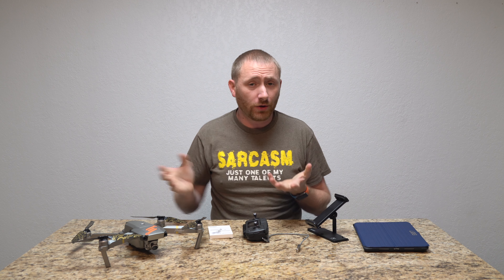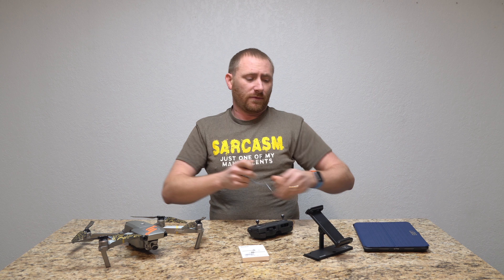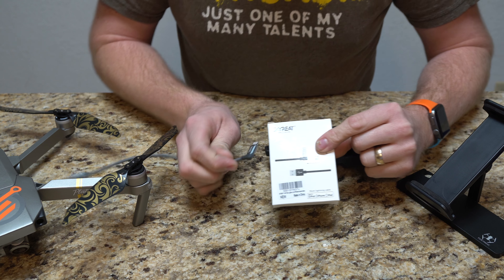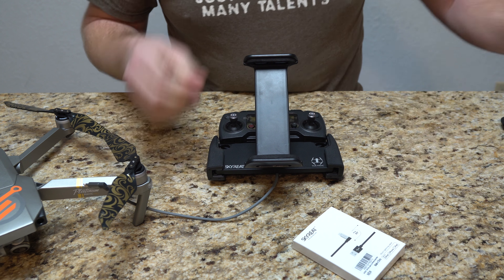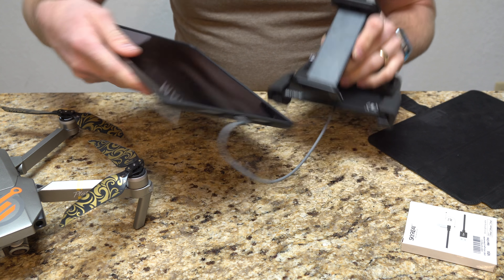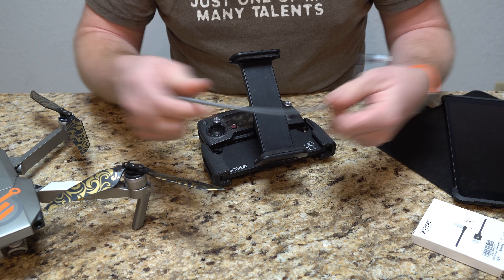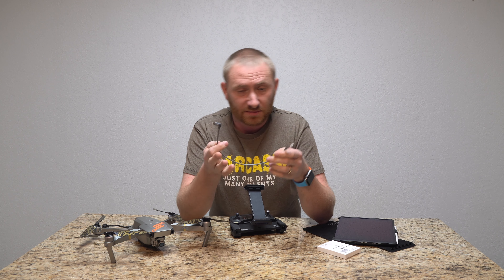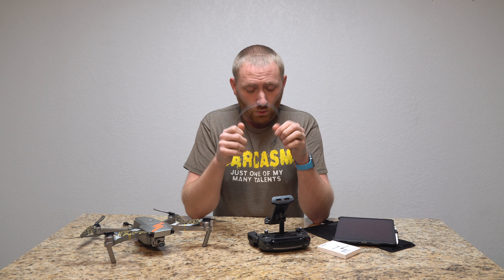DJI Mavic / Spark Lightning Cable by Skyreat Review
Purchase on Amazon

With a nice right angel on the one end, this Apple Lightning cable for use with the Mavic and Spark controllers can be used with any iPhone or iPad. It plugs into the bottom of the controller, and can even double as a Apple iPhone or iPad charging and sync cable. Check it out at the link above.